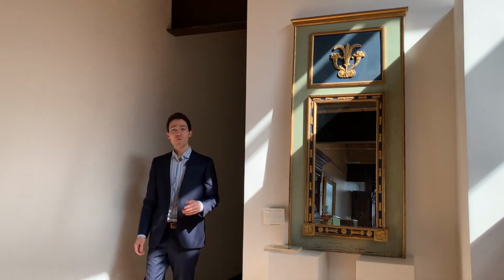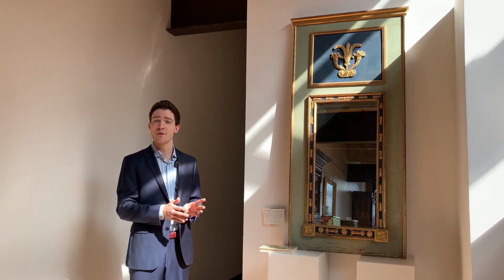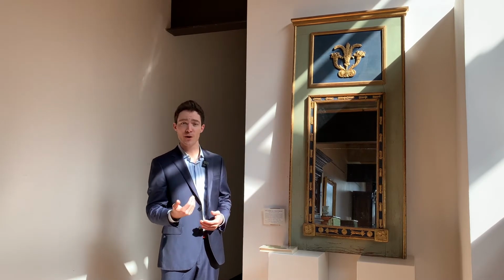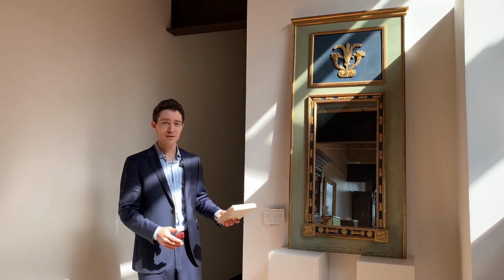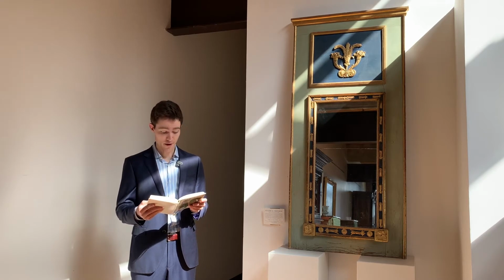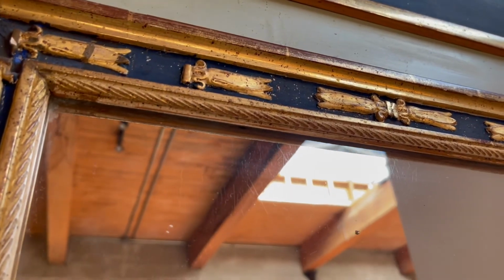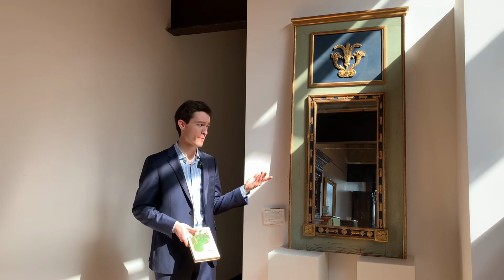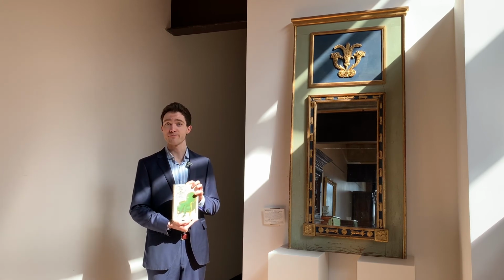Fake Antiques: André Mailfert, Empire Period Trumeau Mirror, circa 1800?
Welcome to a presentation video of this unusual early empire period French trumeau mirror. Because this piece has both late 18th century and early 19th century decor, one might logically date it to around the year 1800 (transition between the directorate period and the empire period).

This piece gives rise to the discussion of André Mailfert, one of the most notorious and prolific forgers of decorative and fine art in French History. One of his specialties was trumeaux mirror, but understanding his techniques and the scope of his operation is vital for collectors today in their search for authenticity.

Book recommendation: the memoirs of André Mailfert, "au pays des antiquaires," or The Land of Antique Dealers.

Many thanks to all viewers and happy hunting,

Myersandmonroe.com/gallery
Myers and Monroe, LLC